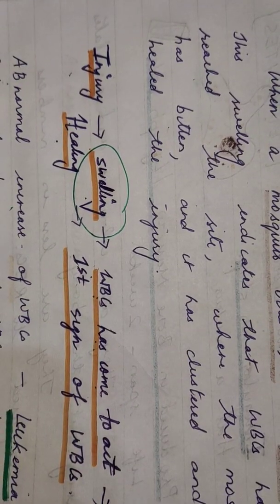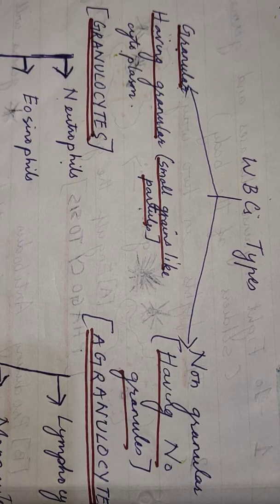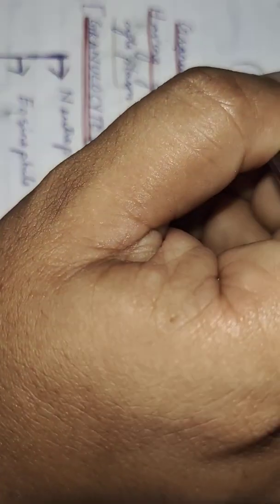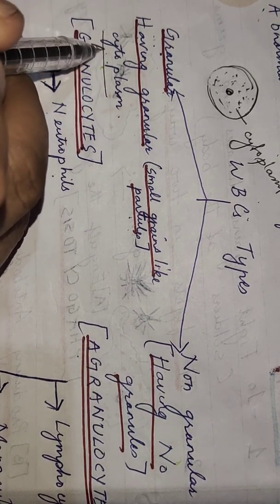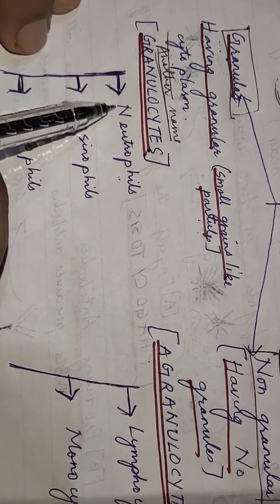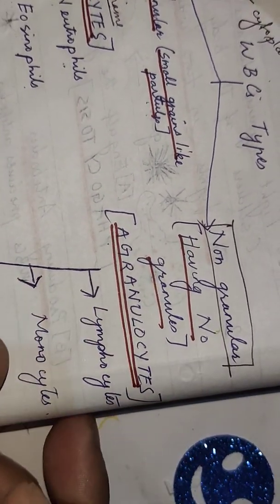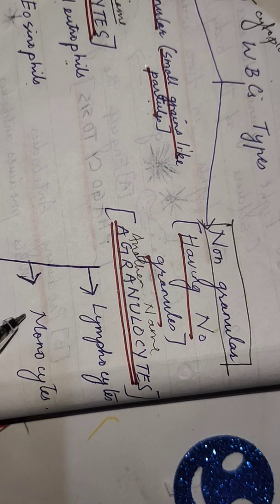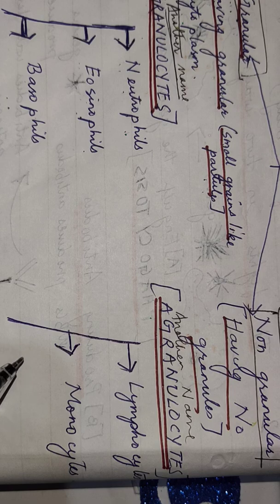6..WBCs important features...